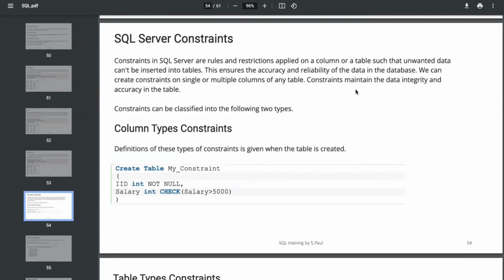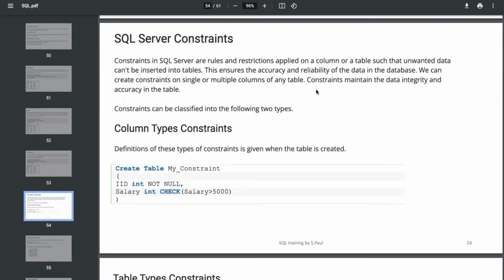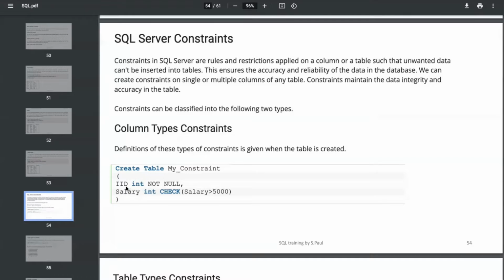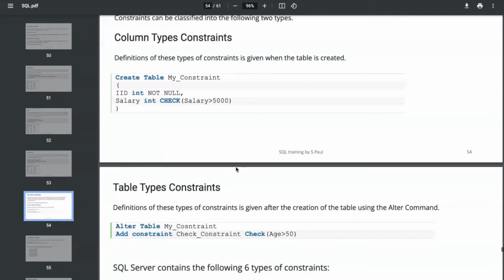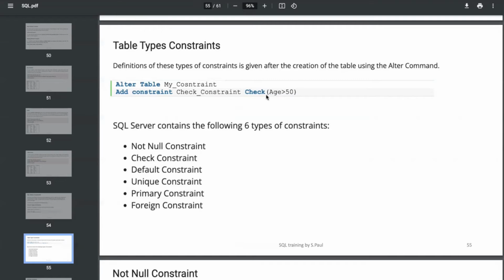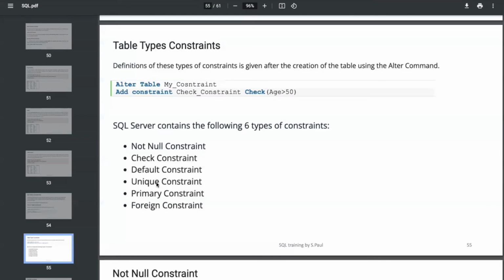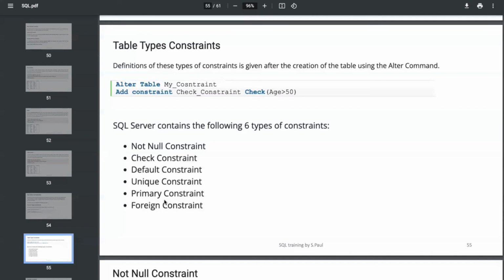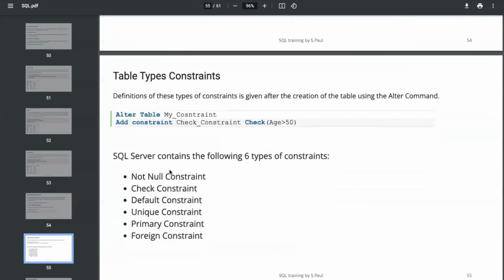SQL Server CONSTRAINTS | What are constraints in SQL server ?